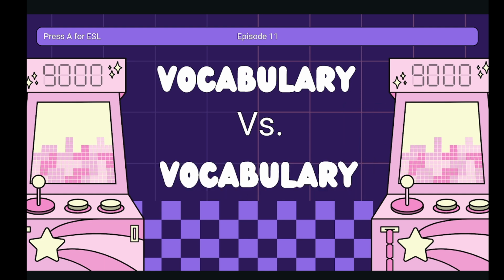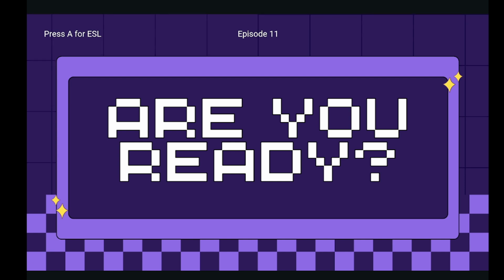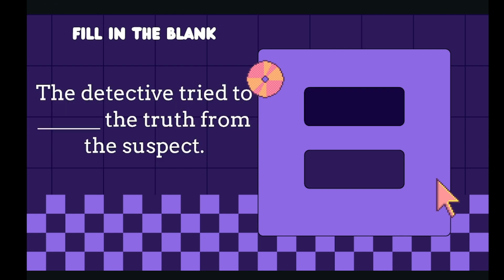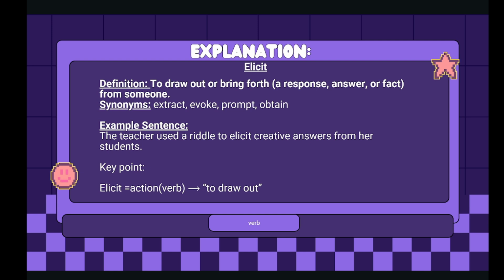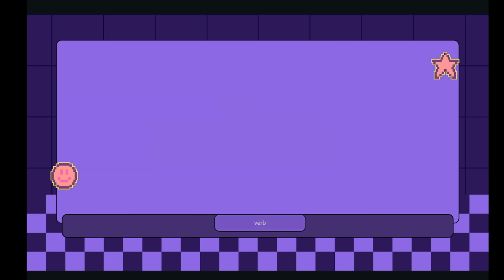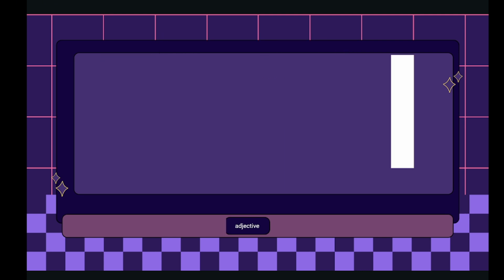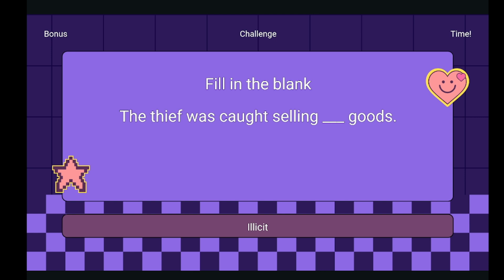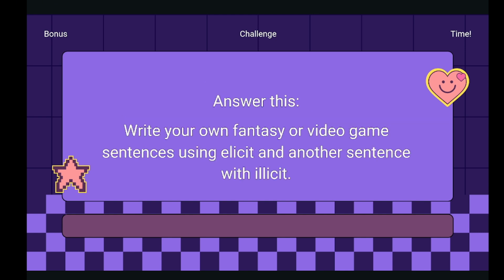Episode 11: Vocabulary vs. Vocabulary: All Together vs Altogether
Welcome to Vocabulary vs Vocabulary, a series where we compare English words that seem similar… but aren’t quite the same!

In this episode, we break down the differences between "elicit" and "illicit" because they look so similar! You’ll test your knowledge first, then learn how each word is used in real-life context with help from your favorite manga and games.

 Perfect for intermediate ESL learners (B2)
 Learn naturally with examples from nerdy pop culture
 Improve vocabulary precision and confidence!